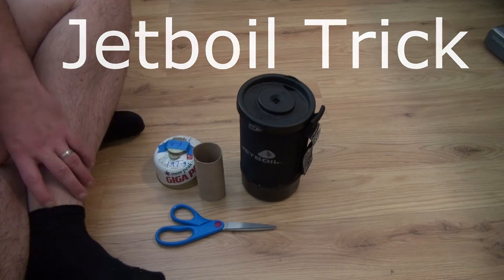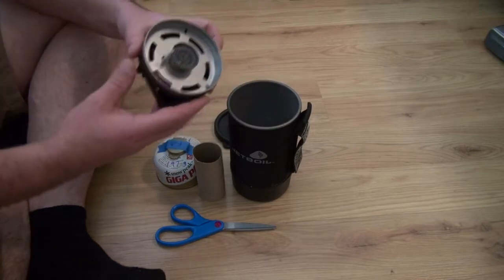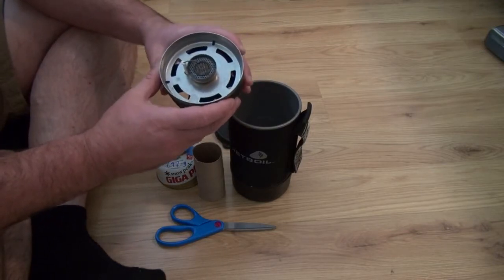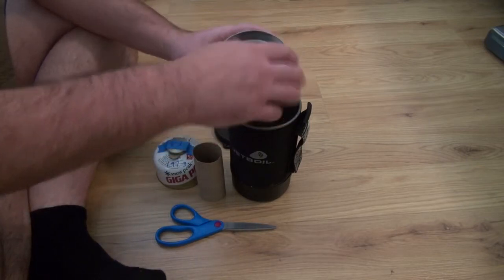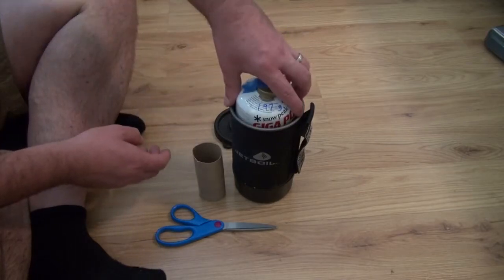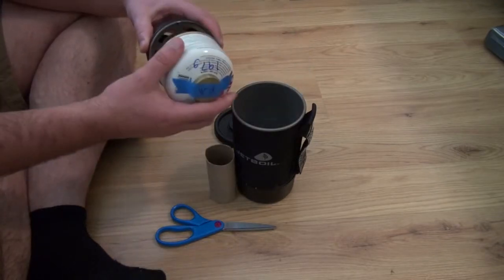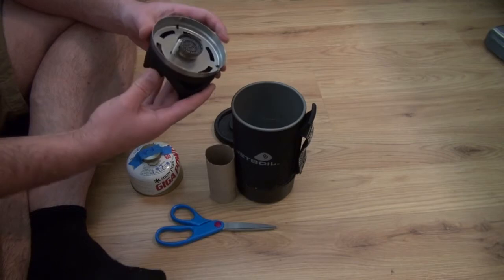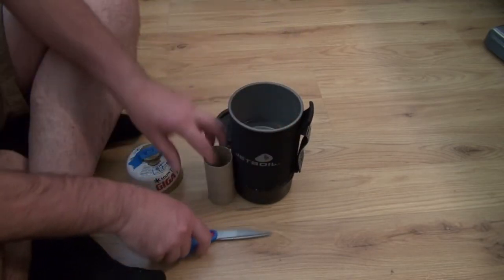Jetboil Stove Trick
Use a toilet paper roll to protect the Jetboil's piezo starter.

I forgot to mention, if you put the canister in the pot first you can end up with a ring of rust in the bottom of the pot  (from the fuel canister).  It takes forever to clean the rust out.

Editing Software: Sony Vegas Movie Studio HD Platinum 11